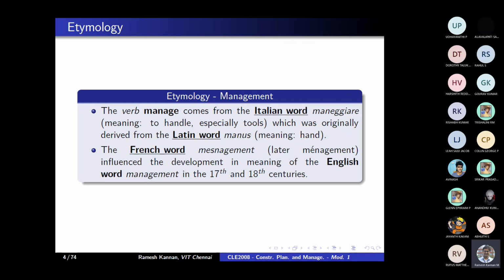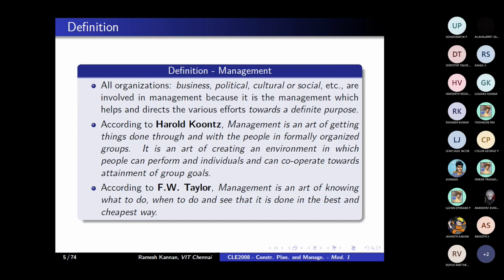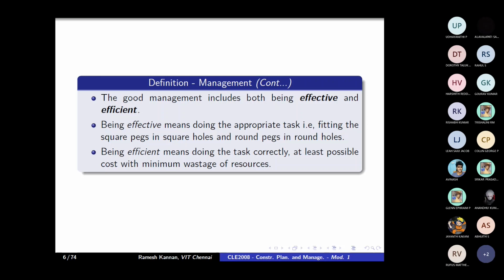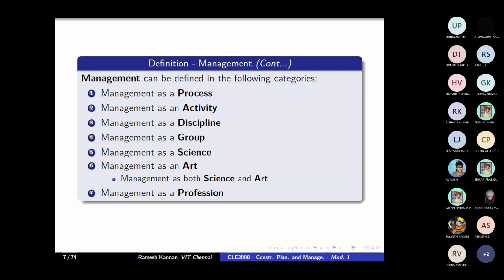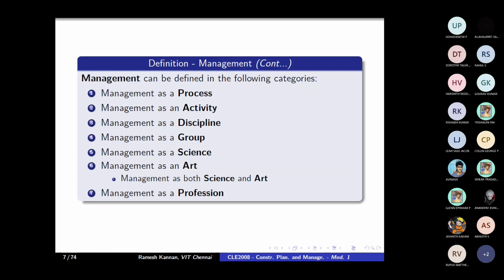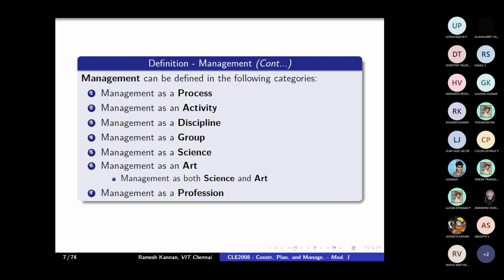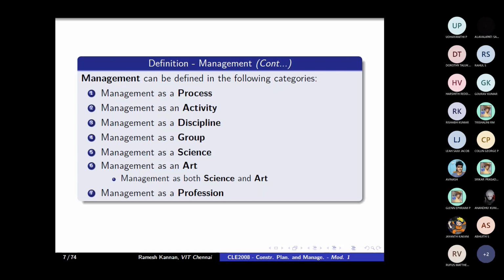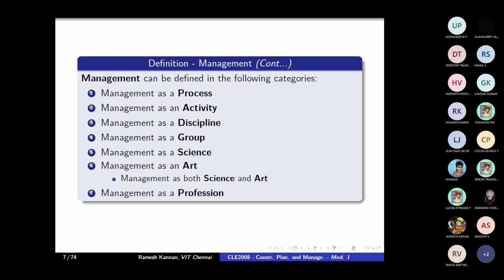Principles of Management: Etymology and Definitions of Management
This is the recording of the Module 1 - Lecture 1 - Principles of Management: Etymology and Definitions of Management to the course, CLE2008 -  Construction Planning and Management.